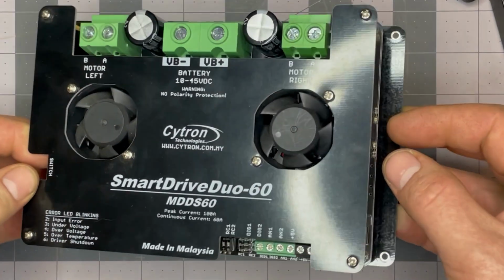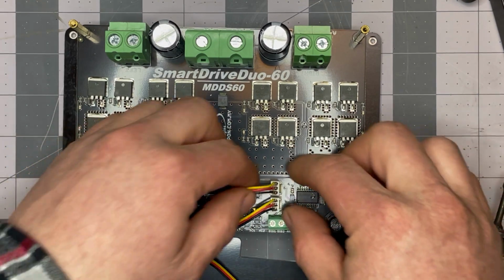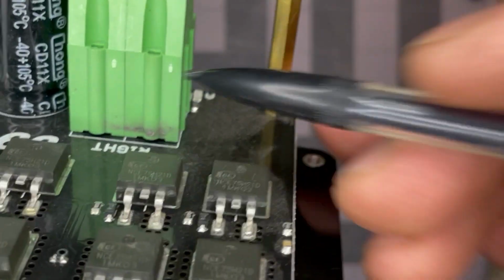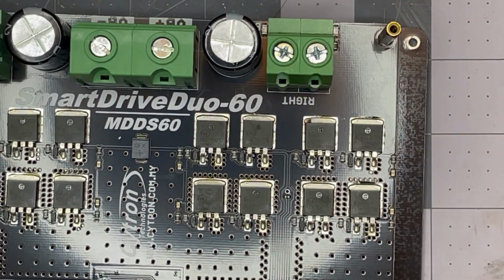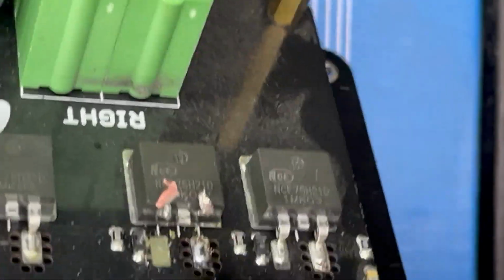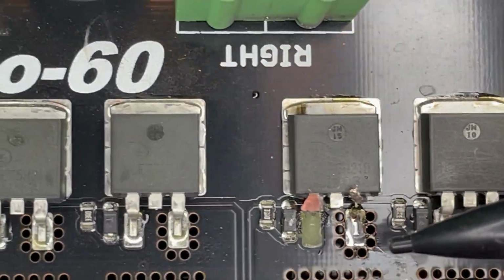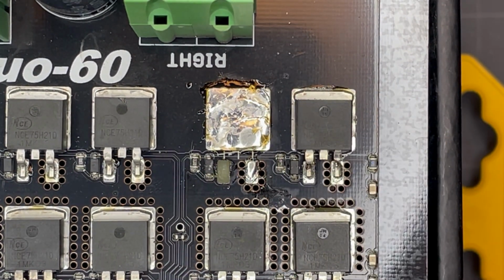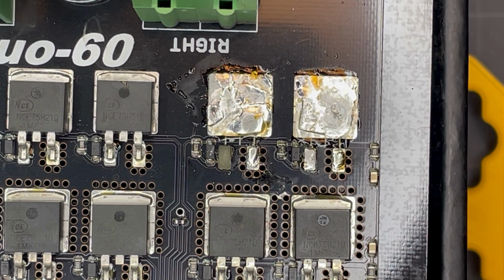Locating and Desoldering a failed Power MOSFET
Demonstrating how to locate and de-solder a failed power MOSFET on a motor controller circuit board. The motor controller is a Cytron SmartDriveDou MDDS60.